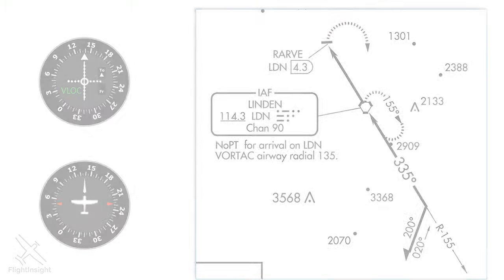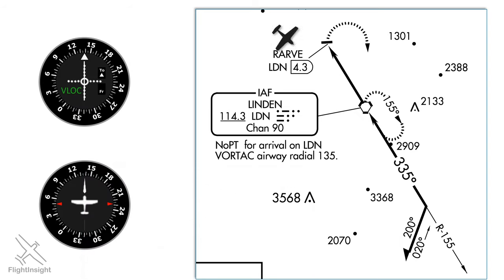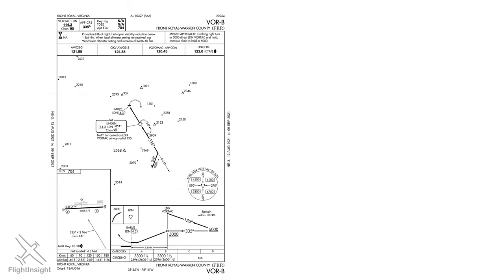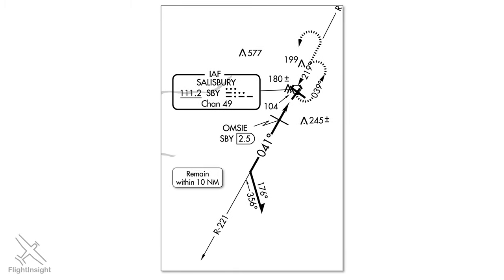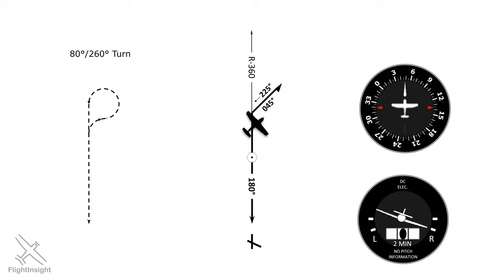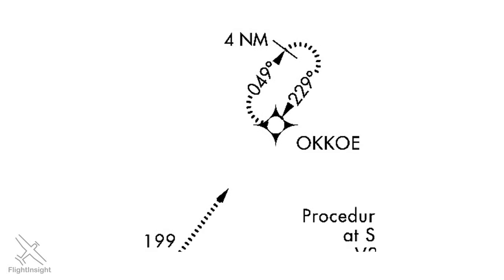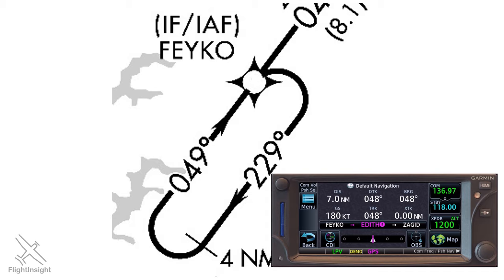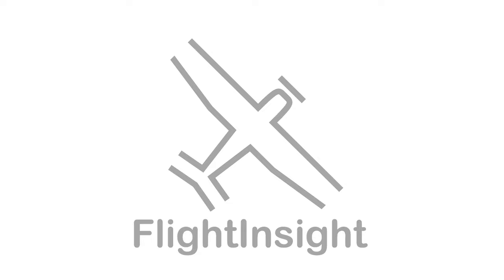Procedure Turns Explained | Barbs and Hold-In-Lieu of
Have you had Procedure Turns Explained to you? The procedure turn is a big 'u-turn in the sky.' Each procedure turn has a protected area that ensures you obstruction clearance while performing the turn, in order to get situated on the final approach course for a runway.

This video takes a look at the traditional "barb" procedure turn, as well as the Hold-in-Lieu of procedure turn.

to complete your training!

You'll get fresh material twice a week on Tuesdays and Fridays and access to articles and training tips through our community tab!